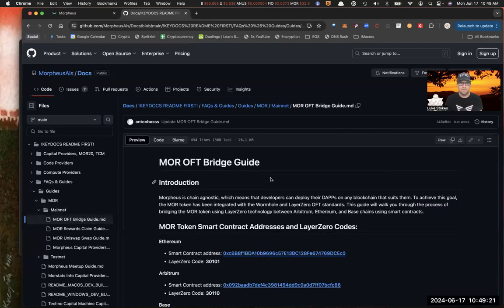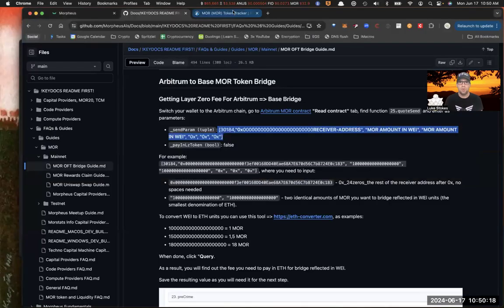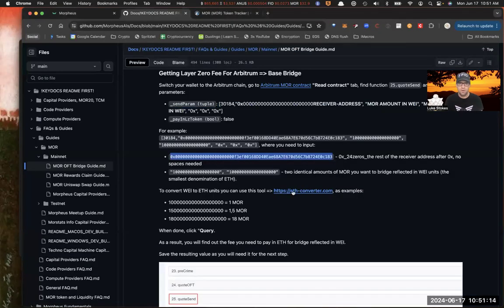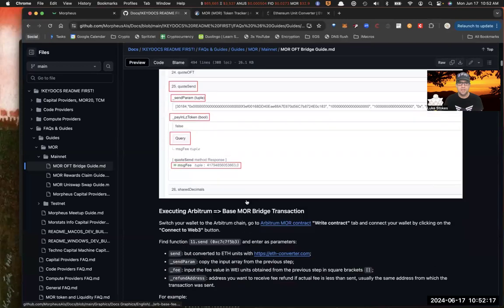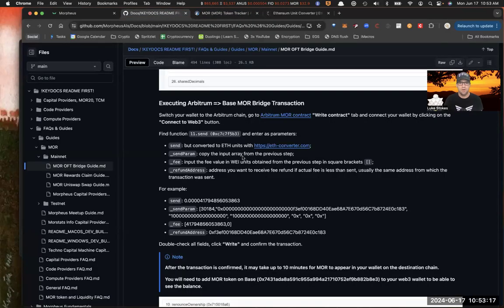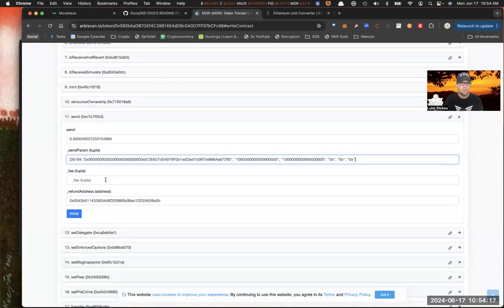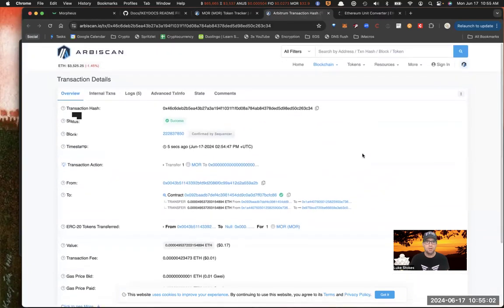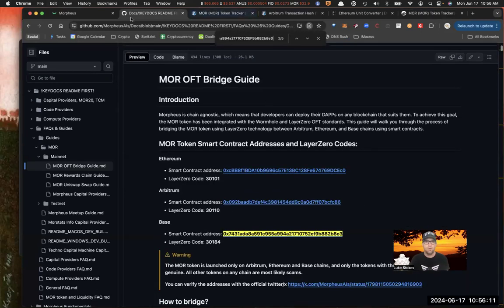MorpheusAi: Bridge MOR Token From Arbitrum to Base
This video shows you how to bridge the MOR token from the Arbitrum network to the Base network using the Morpheus AI documentation. and click through to the documentation as described in the video.